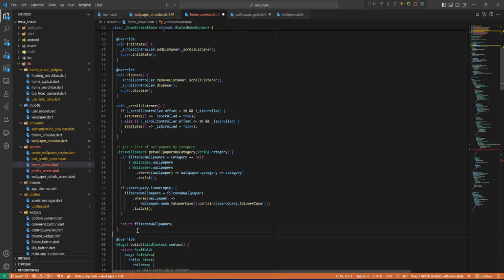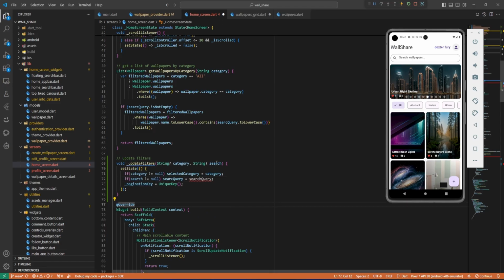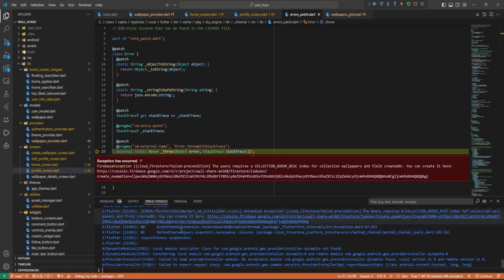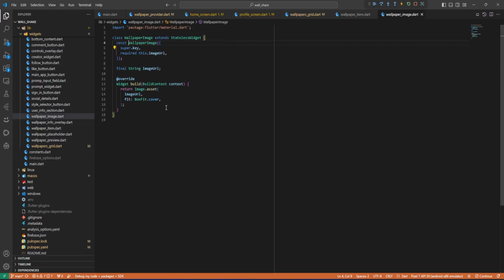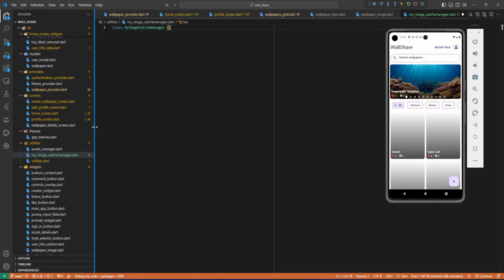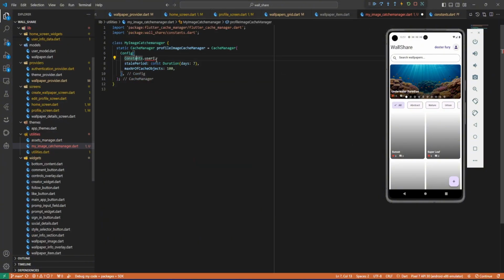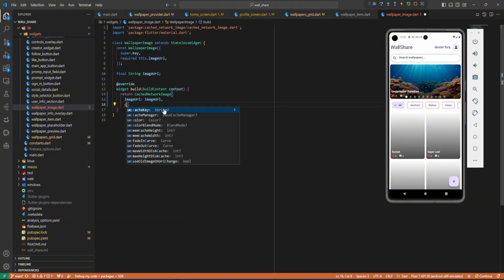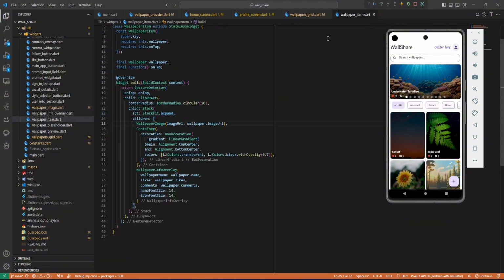WallShare: 32 Read Wallpapers from Firestore part 2